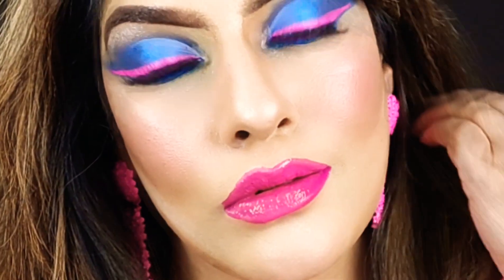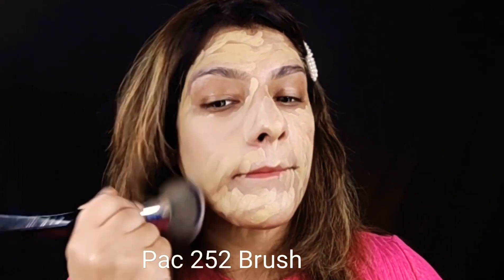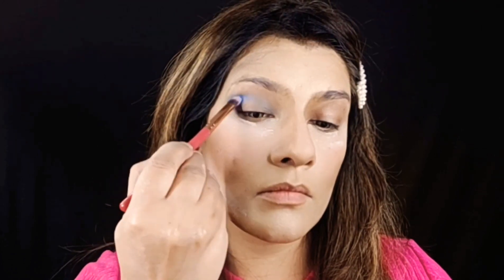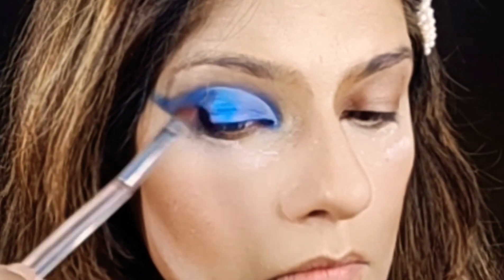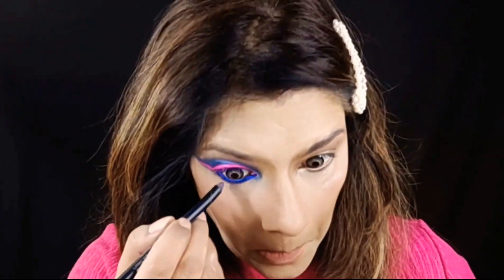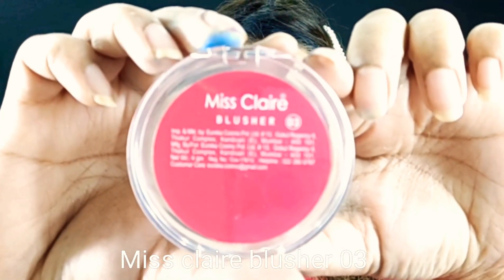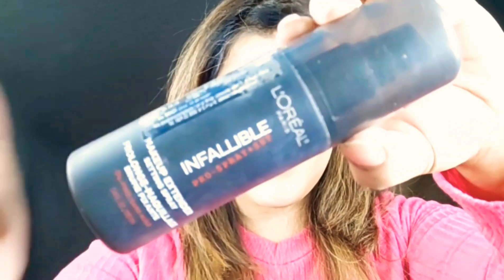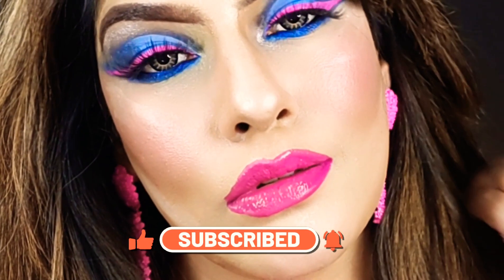Makeup Tutorial | Pink and Blue Challenge | Hooded Eyes Makeup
So. Here is the most requested video for u all... U guys have emailed me dm me.. And so for u all my pink and blue eyes makeup tutorial for you all... 😘 Hope you all ll like it...

All products that i have used mentioned in the video titles.

Previous videos.

Regards
Milli Singh